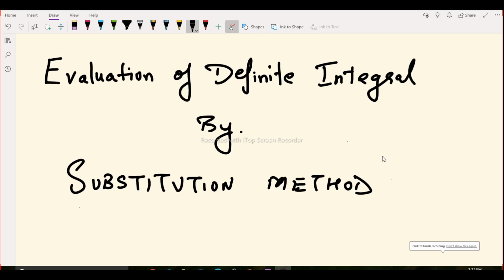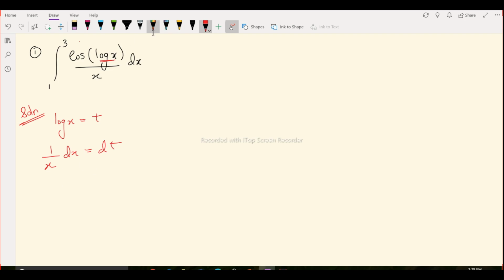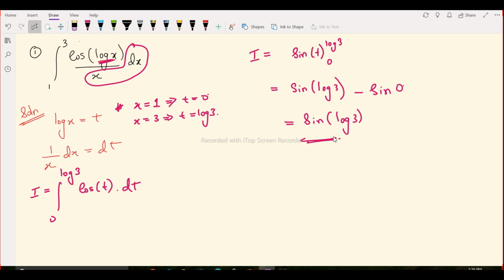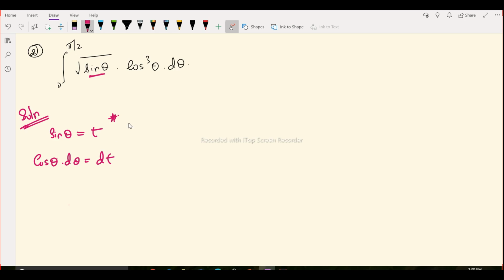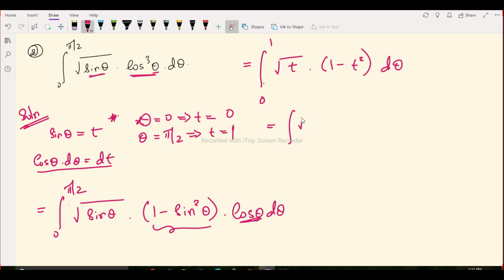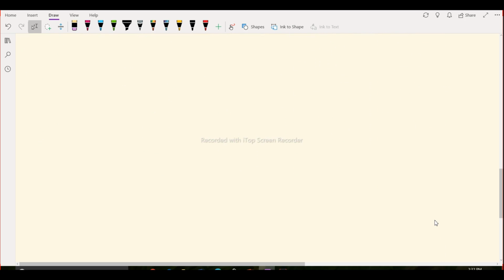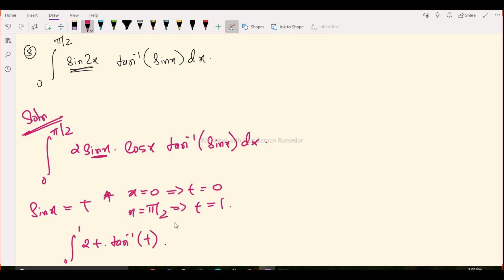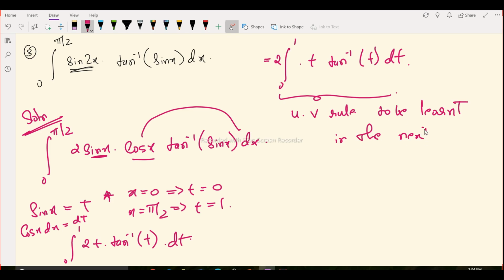Substitution Method Definite Integrals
Evaluation of Definite Integrals using substitution method